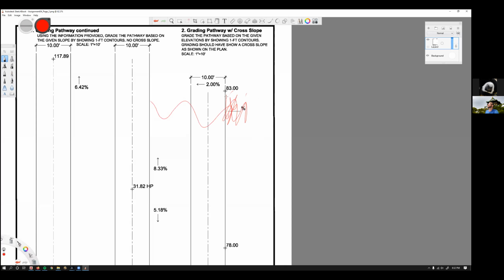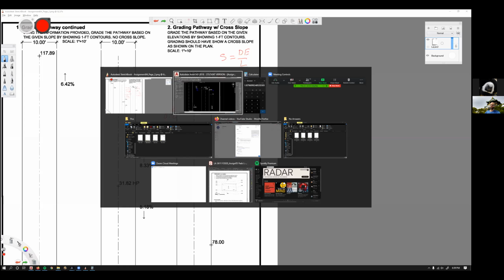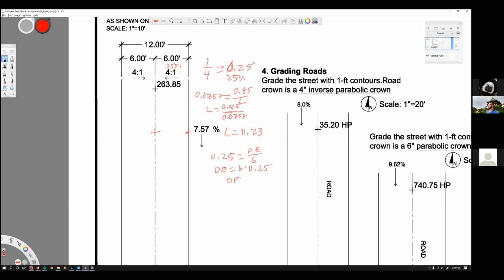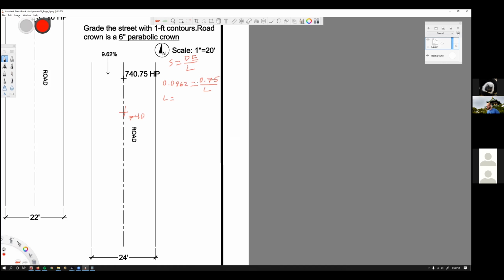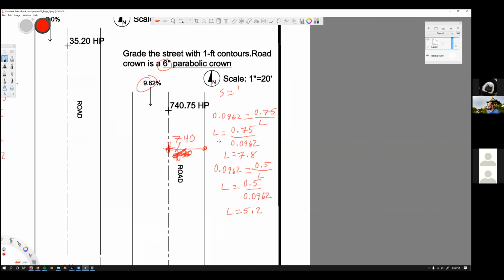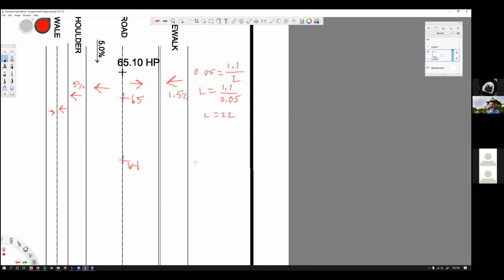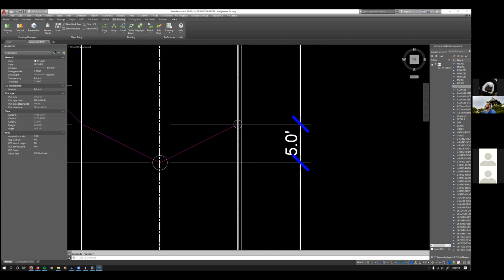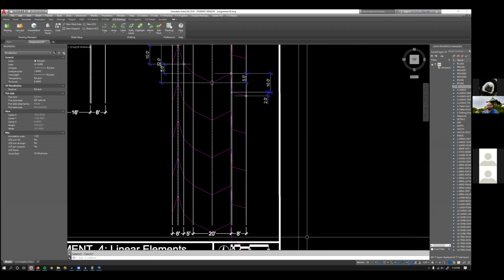LA 3611 Construction Assignment 04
Linear Elements